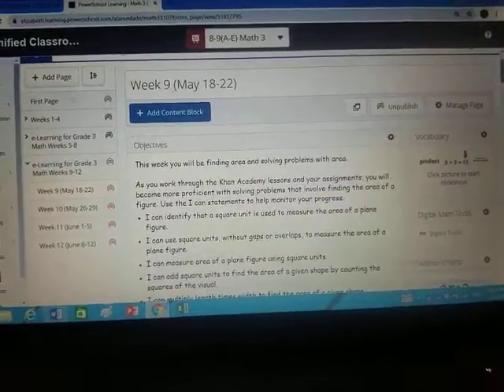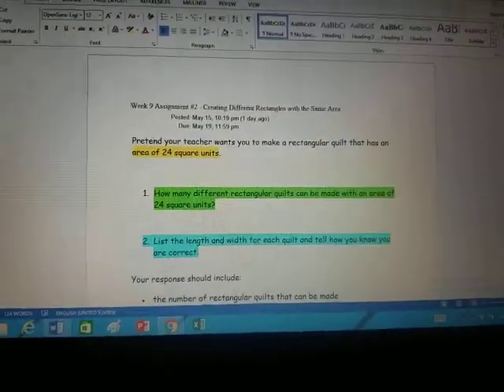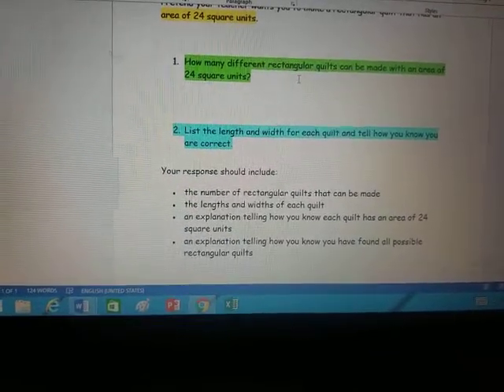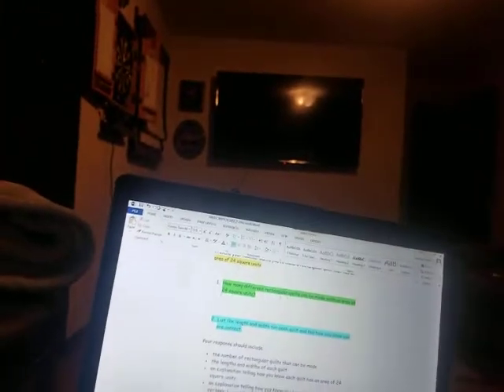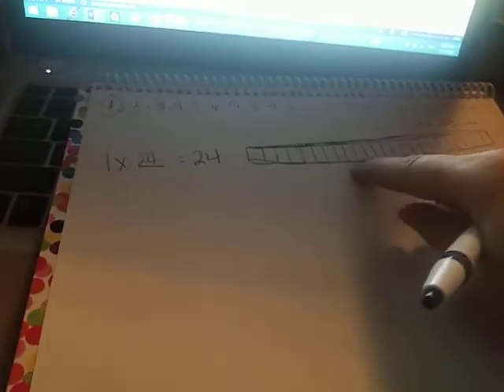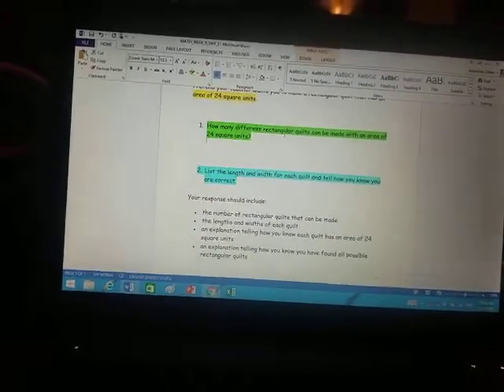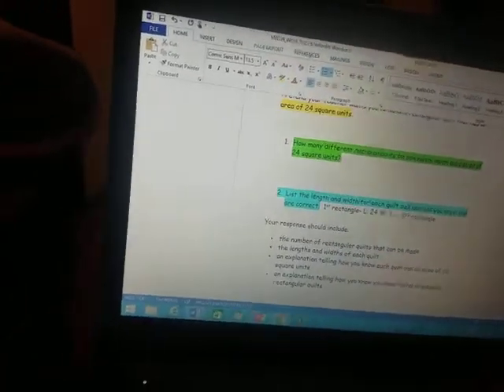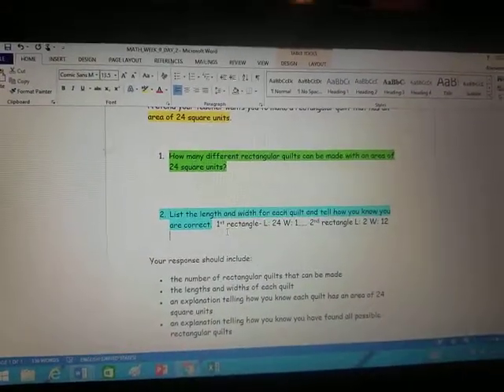Week 9 day 2 MATH- CREATING DIFFERENT RECTANGLES WITH THE SAME AREA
Here is your day 2 assignment for math week 9. This assignment consists of using the same area of 24 to come up with different types of rectangles.  Use this video to help you.